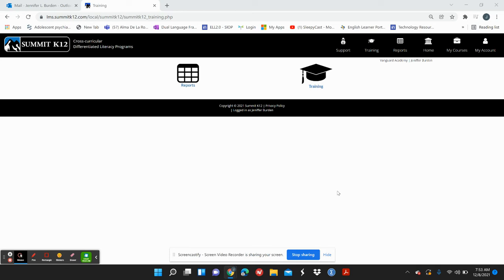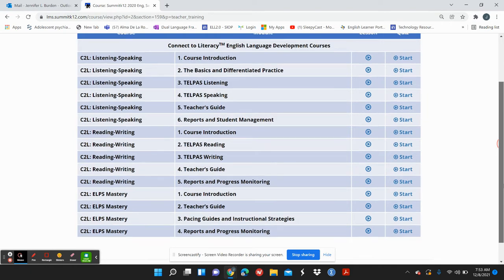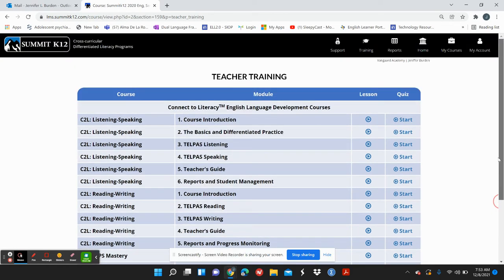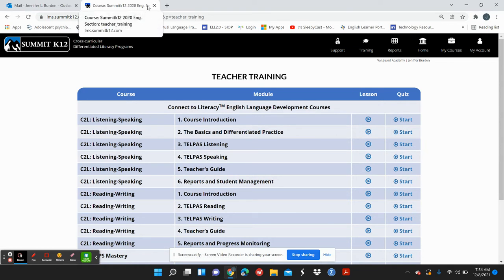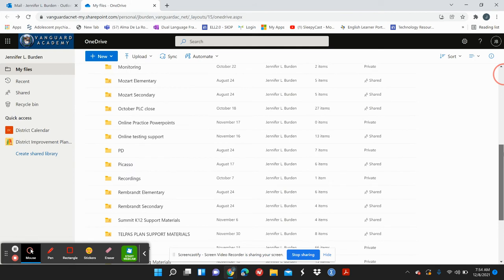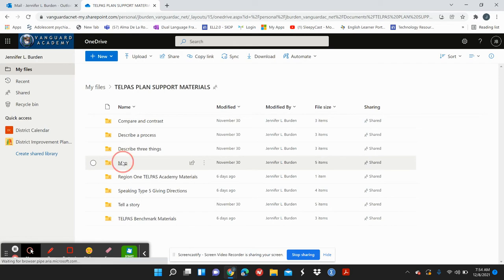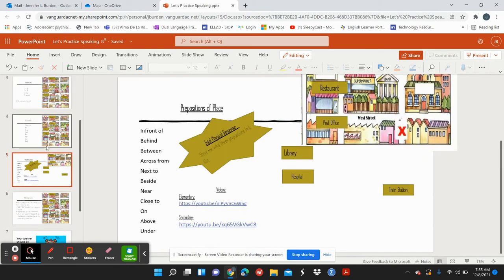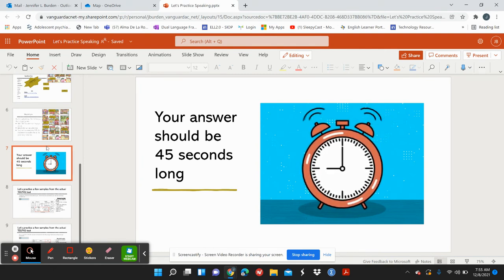Summit K12 instructions one